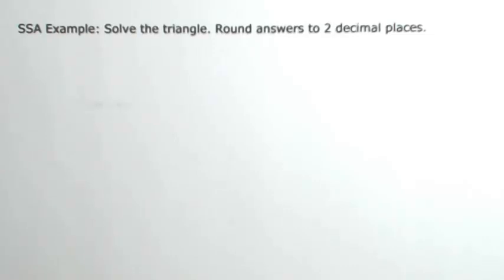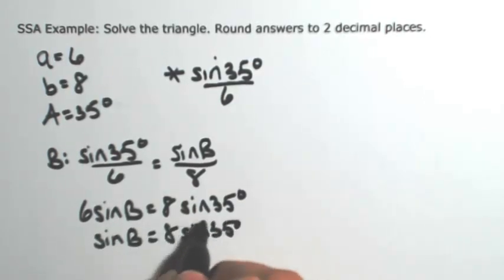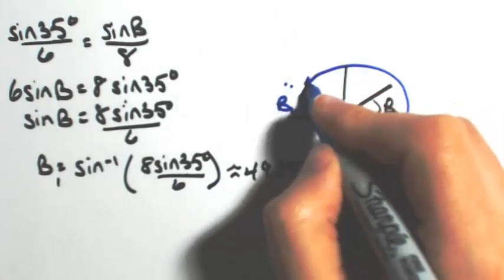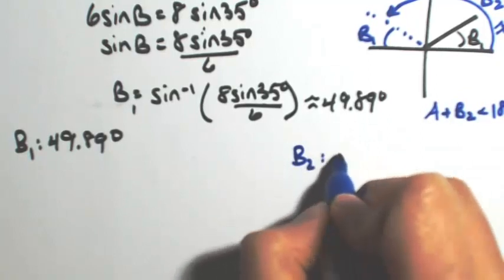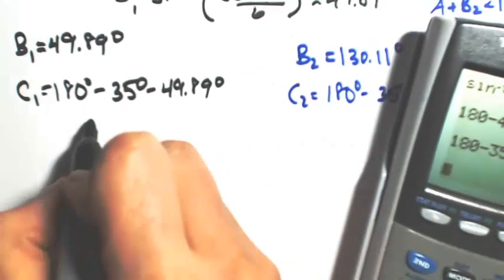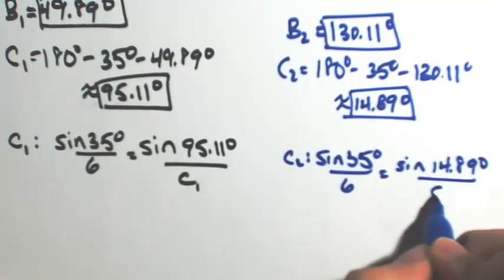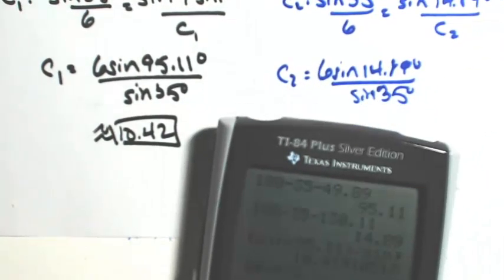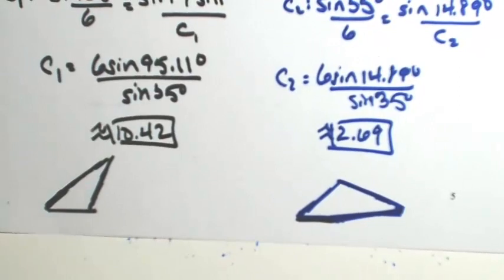Law of Sines - SSA example2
a=6, b=8, A=35°